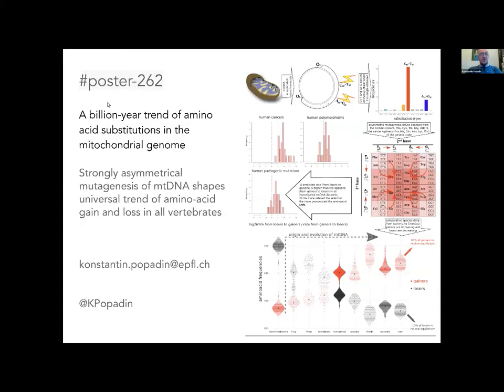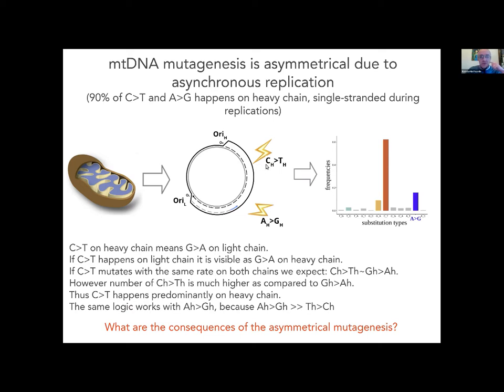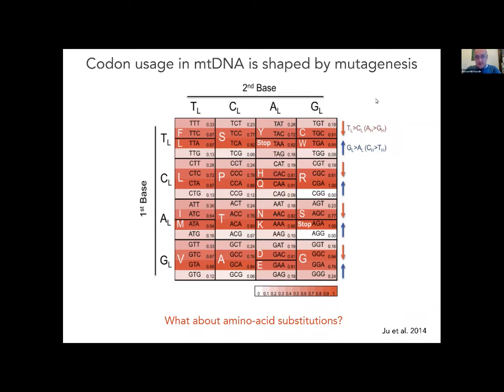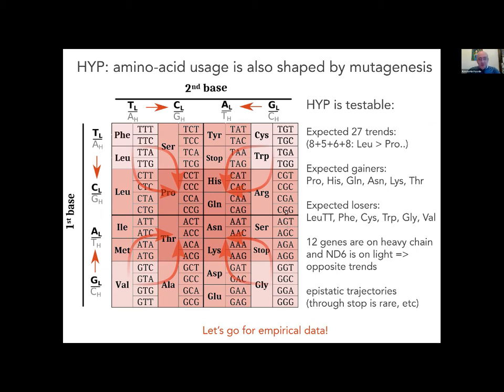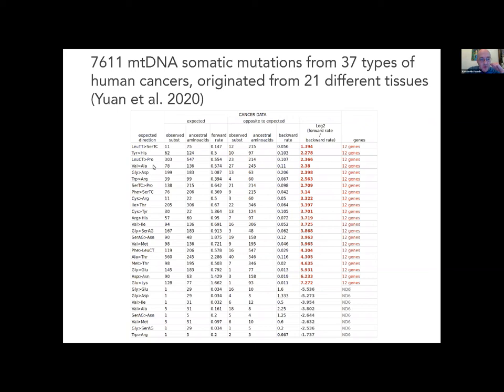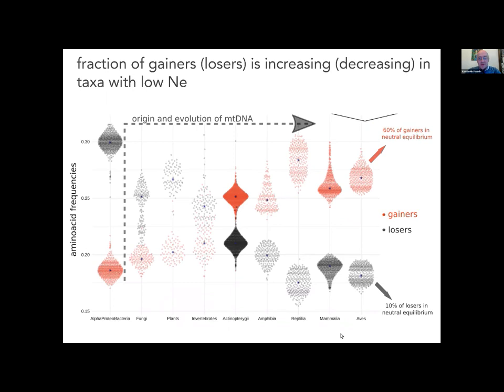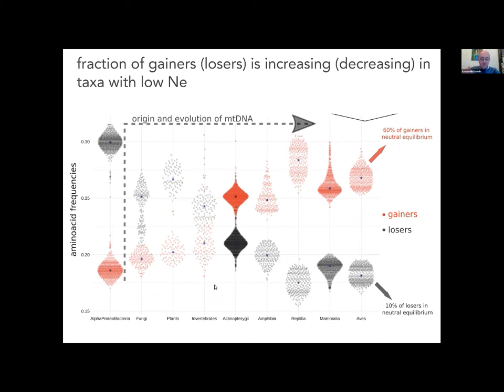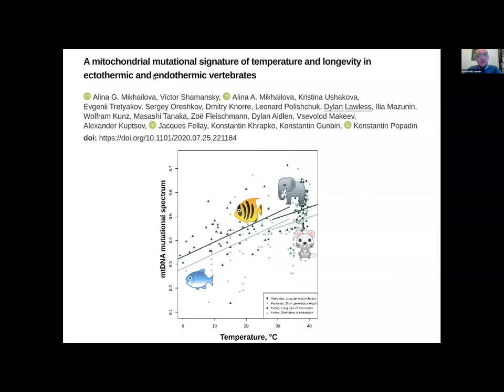A billion-year trend of amino acid substitutions in the mitochondrial genome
Here we focus on the mitochondrial genome, where we can predict the preferential direction of amino acid substitutions, based on the strongly asymmetrical mutational spectrum.